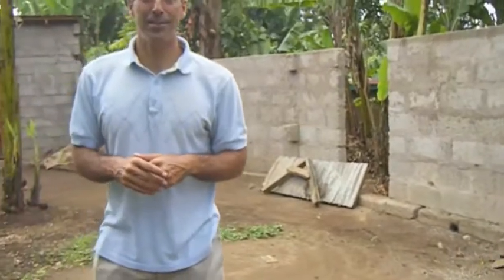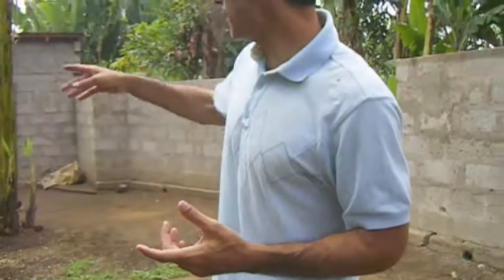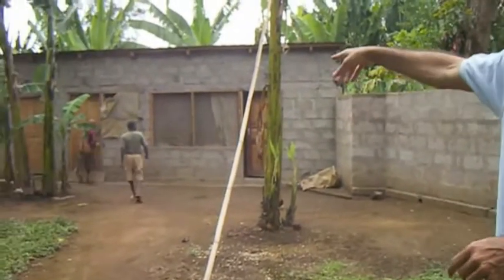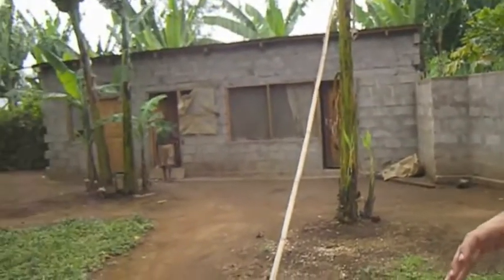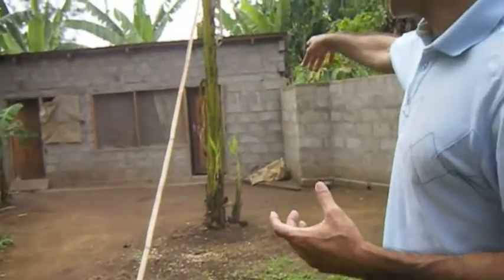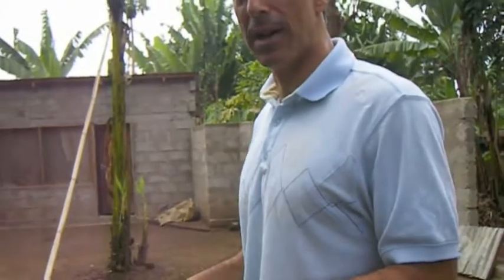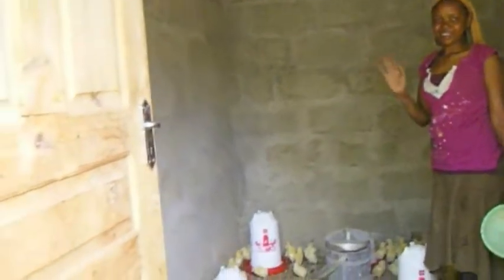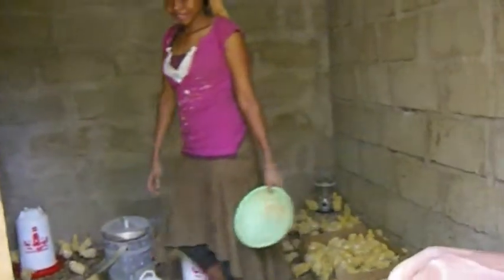Chicken Farm Tour